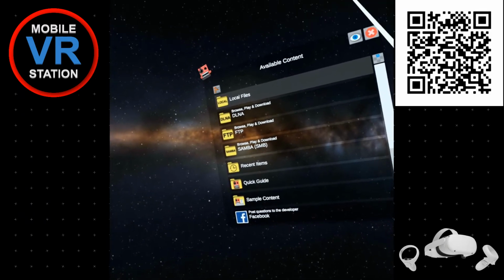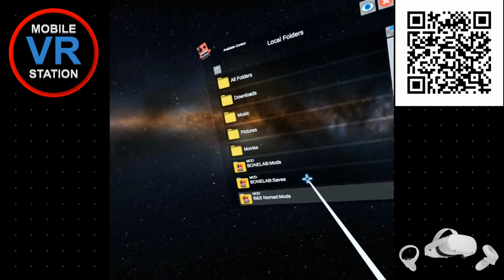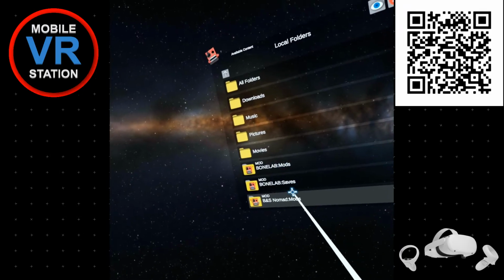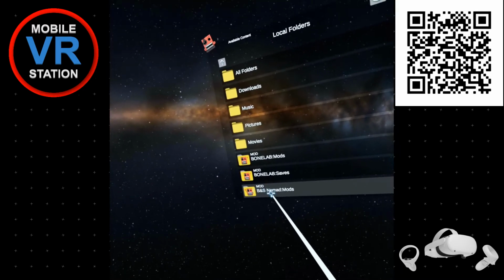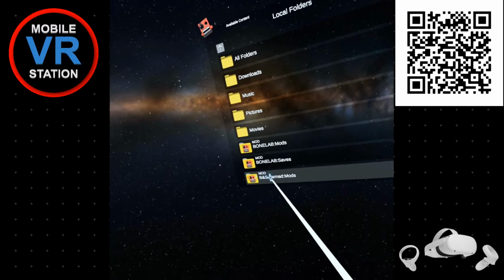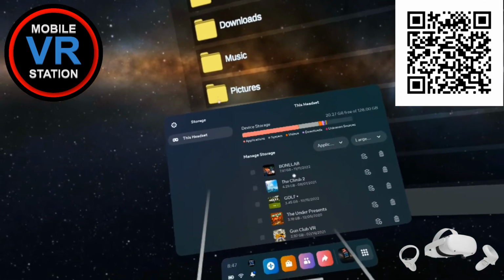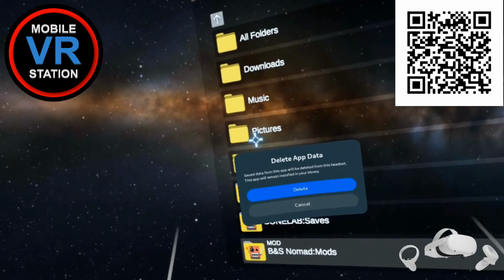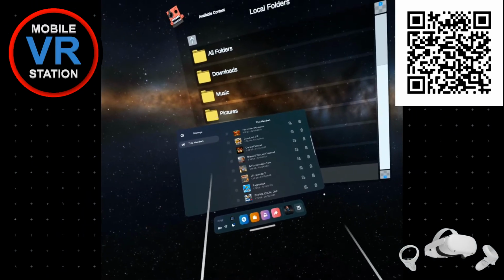Troubleshooting Quest Mods with Mobile VR Station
This video is out of date, please see this video for how to mod in 2023

Quick video with some ideas on how to fix common Modding issues.